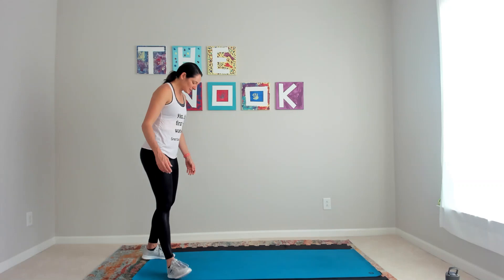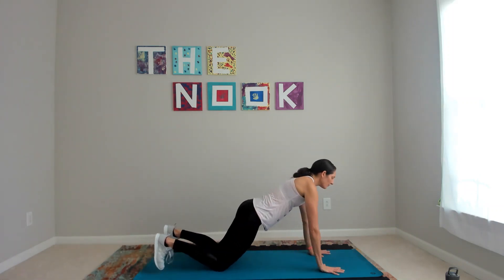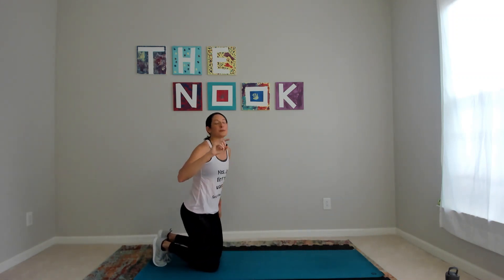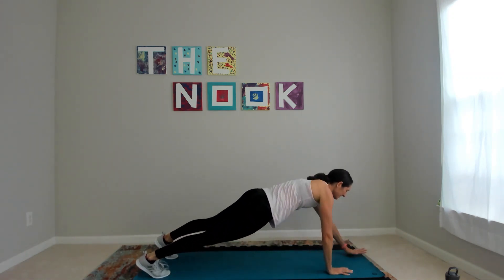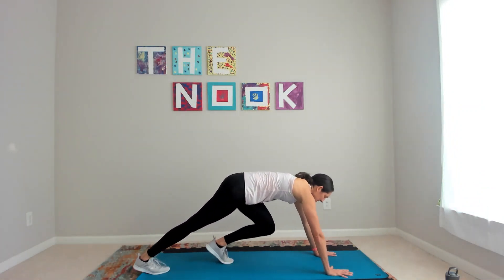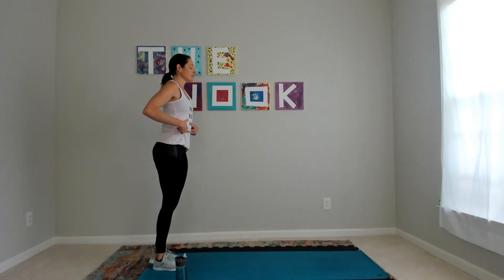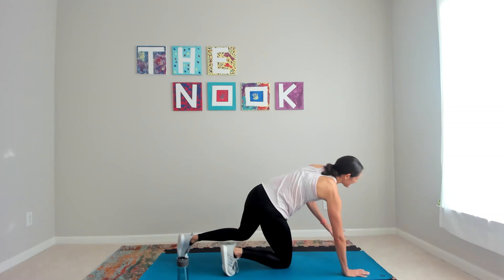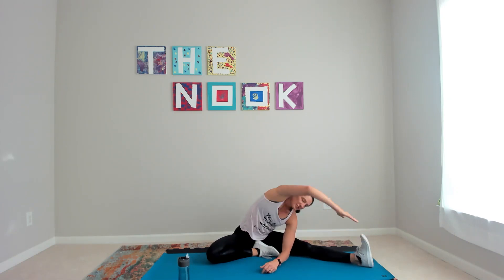15 Minute Tabata Workout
NO equipment! Small space workout! Do this one ANYWHERE!